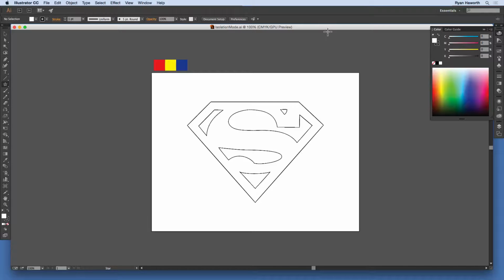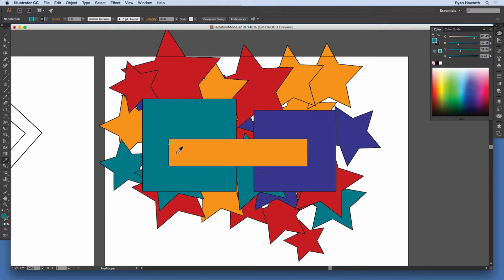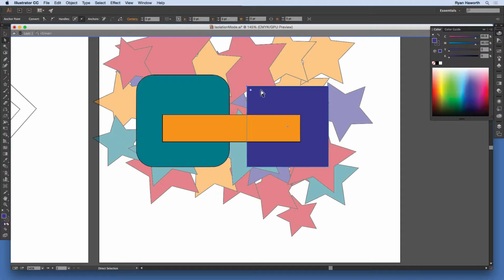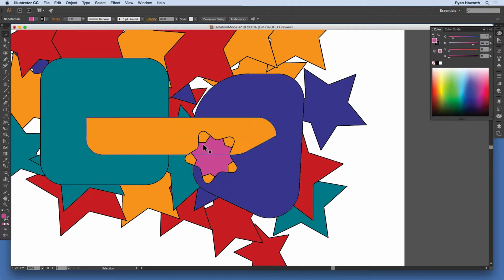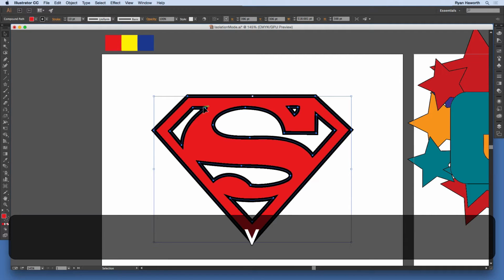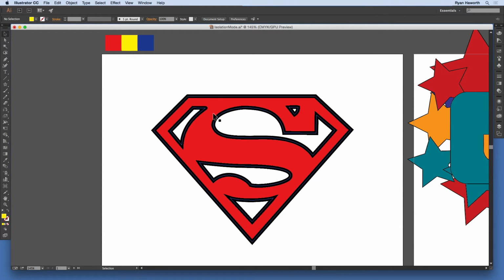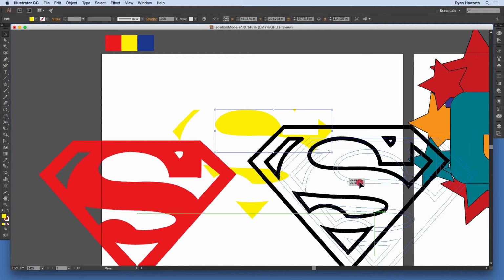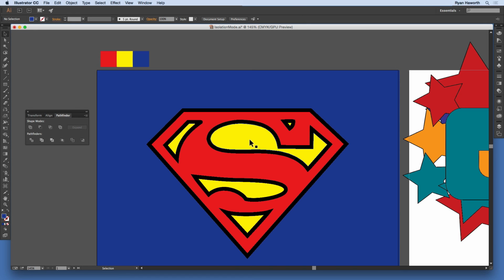How To Use Isolation Mode and Edit Groups - Module 3.3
In this tutorial, I show how edit groups using Isolation Mode in Adobe Illustrator CC, Revision 2015.

This lesson draws from the tools and techniques we've discussed already, and shows some practical examples of when and why you might need to use isolation mode for your artwork.